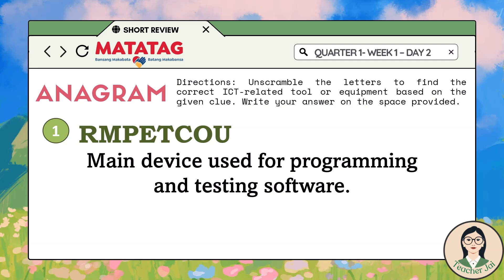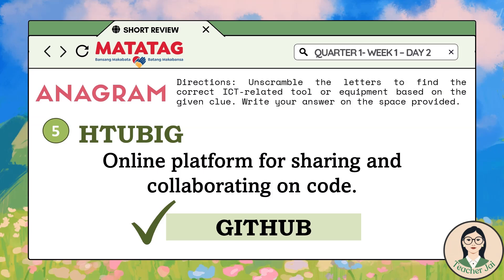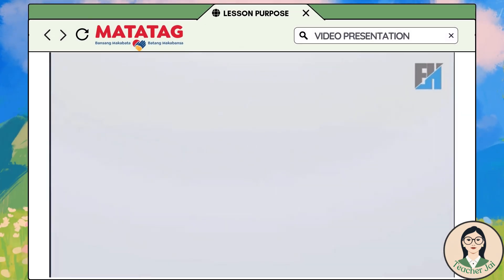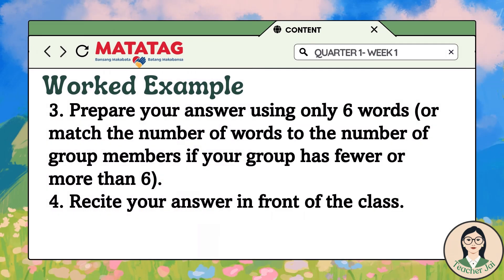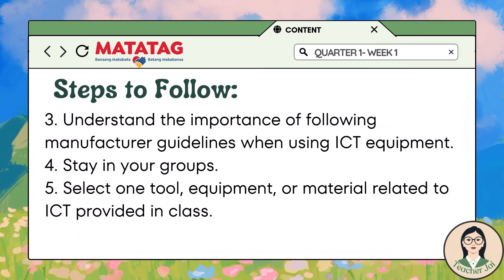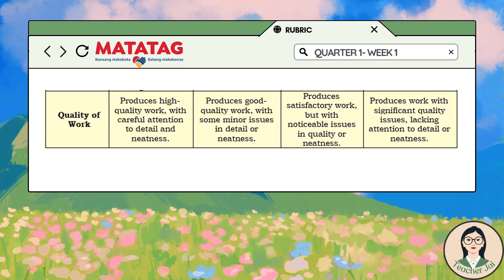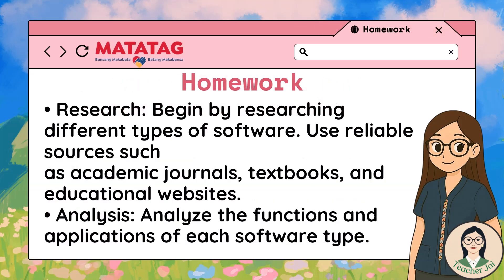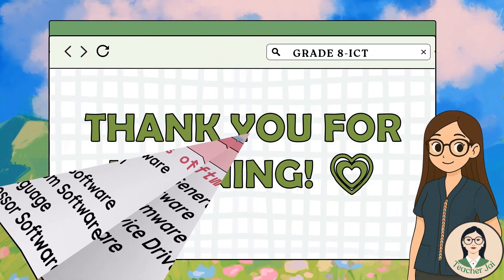TLE 8 MATATAG CURRICULUM- Q1W1D2 _Continuation: Exploring Tools and Equipment in ICT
‼️𝐅𝐑𝐄𝐄 𝐏𝐨𝐰𝐞𝐫𝐩𝐨𝐢𝐧𝐭 𝐏𝐫𝐞𝐬𝐞𝐧𝐭𝐚𝐭𝐢𝐨𝐧‼️
GRADE 8 MATATAG CURRICULUM
Lesson: Exploring Tools and Equipment in ICT